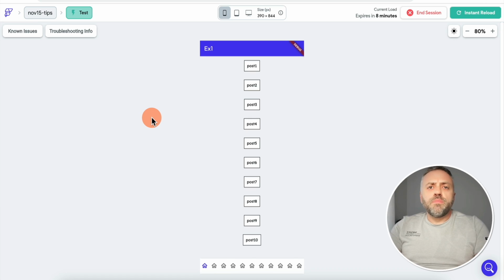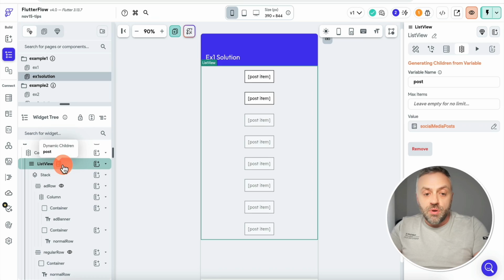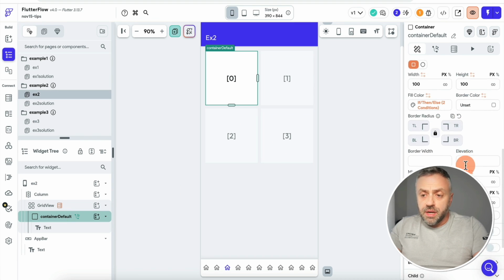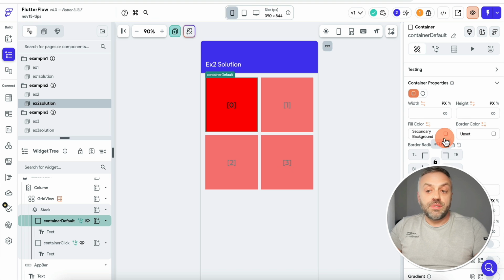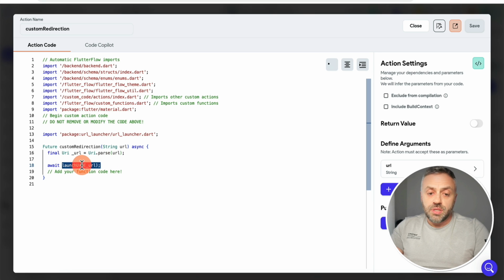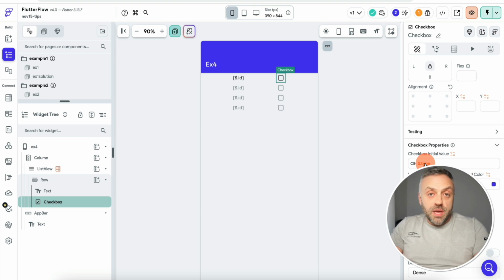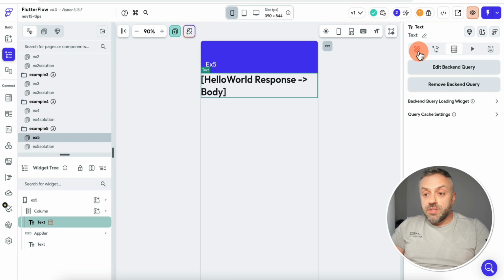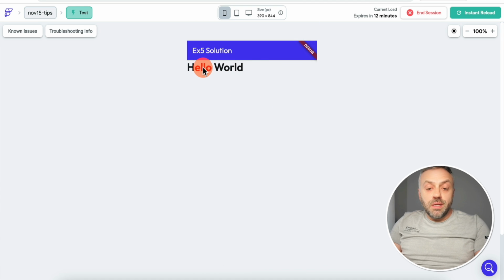These Advanced FlutterFlow Techniques Will Give You SUPERPOWERS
00:00 Intro
01:00 Tip 1
04:38 Tip 2
10:10 Tip 3
13:15 Tip 4
16:32 Tip 5
20:38 Get More Content!